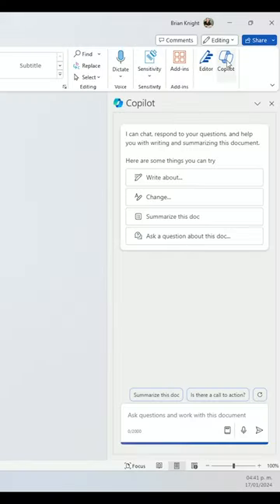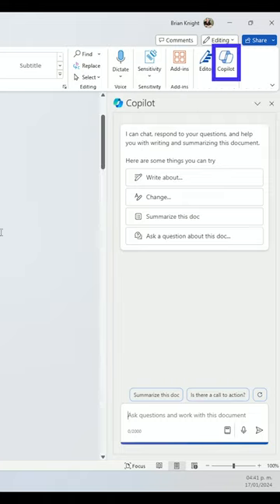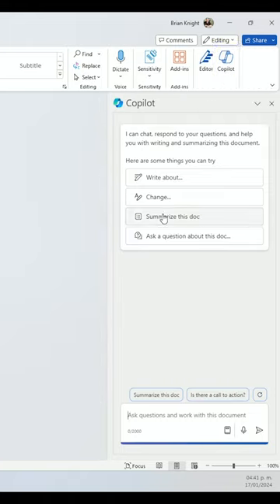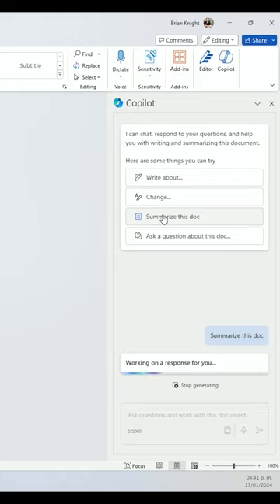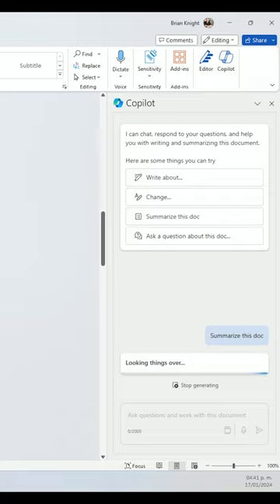How to summarize a Word doc using Copilot in one click!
Summarize a Microsoft Word document in one click! Using Copilot for Microsoft 365.